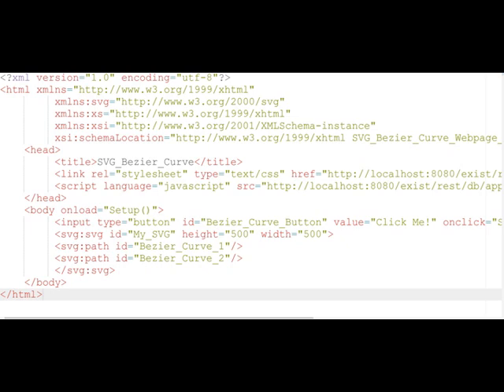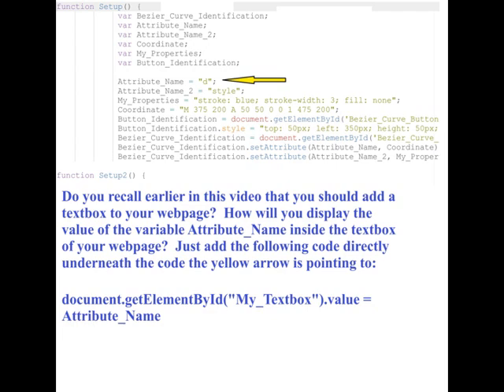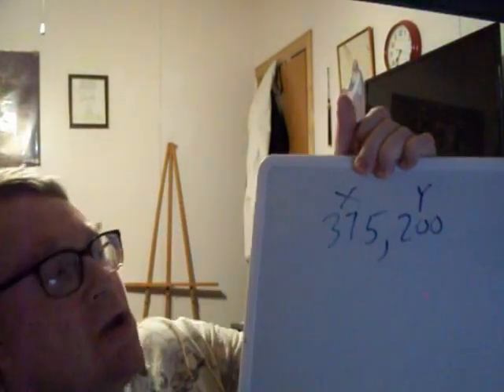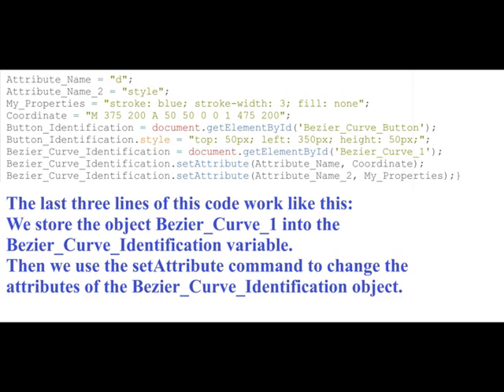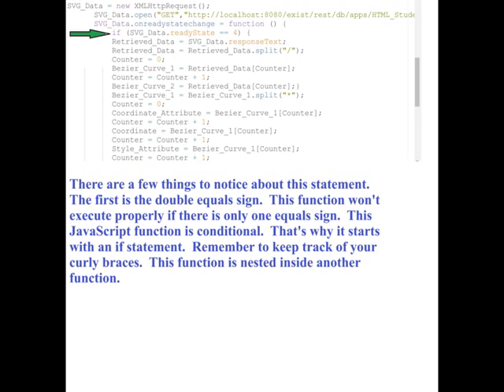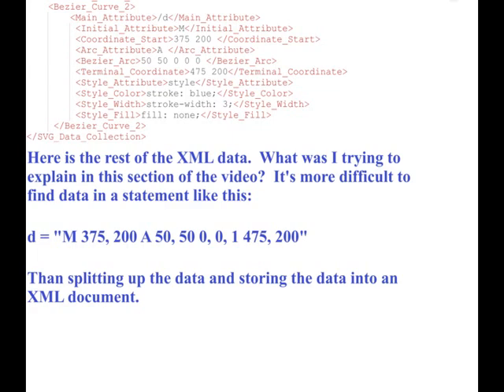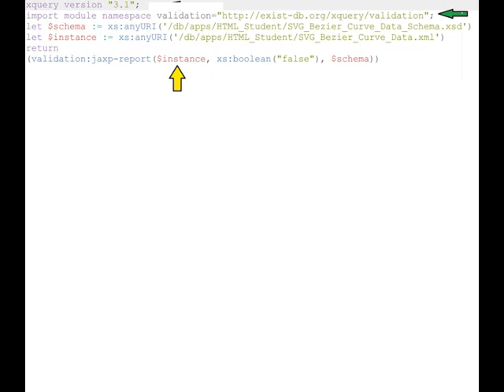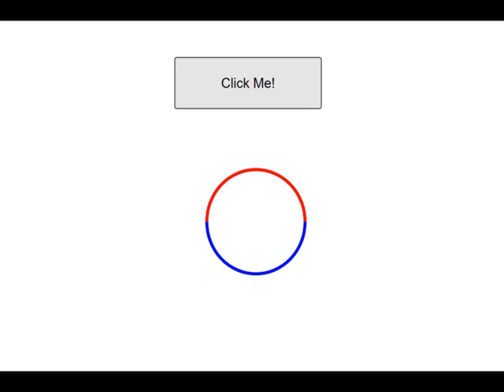HTML Lesson 159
In this video I show you how to create webpages that will display equally sized Bezier curves.